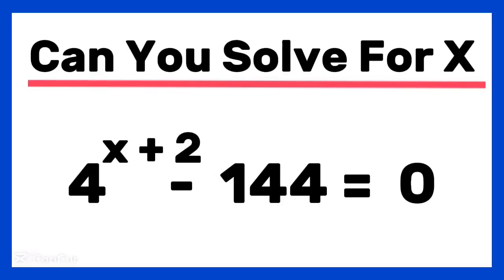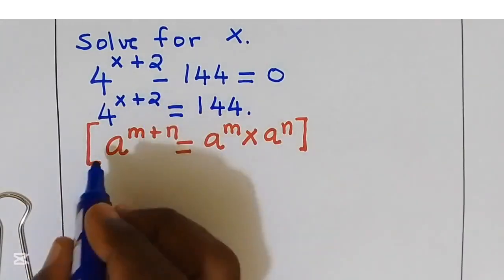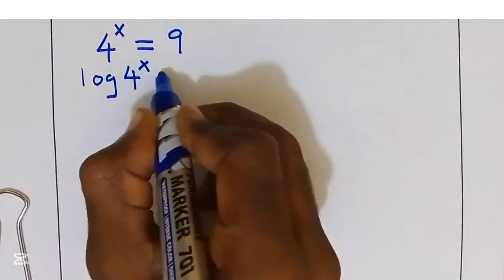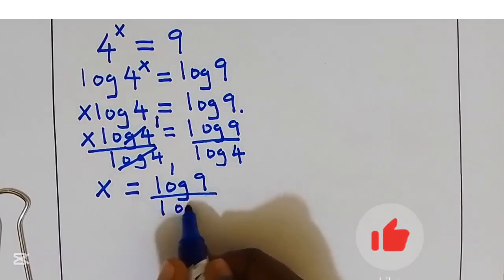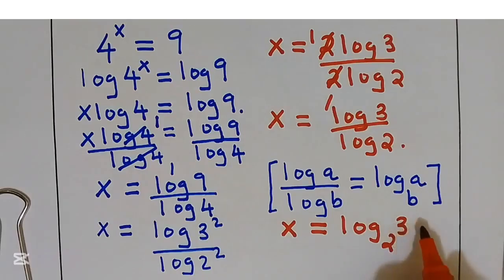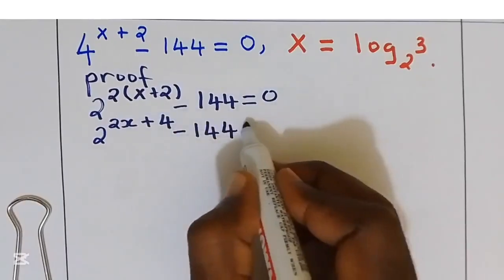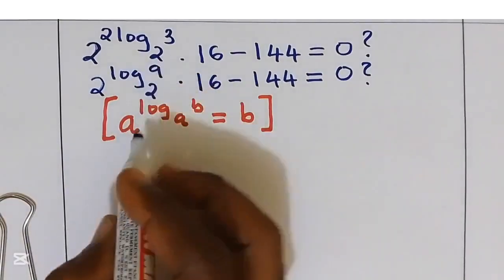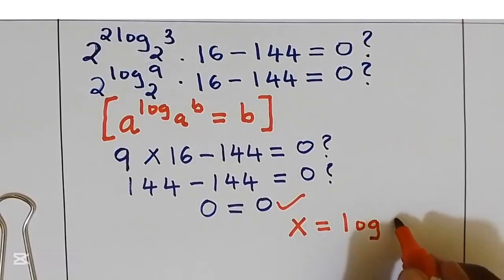How to solve Exponential Equation step by step || Solve for x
In this informative video, we delve into the intricacies of solving exponential equations for the variable x. You will gain a comprehensive understanding of the methods and techniques used to tackle these mathematical challenges. this video provides clear explanations and practical examples to guide you through the process.